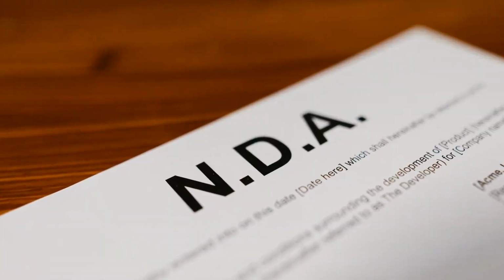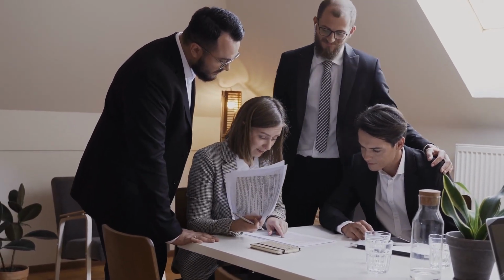Direct Damages in Confidentiality Breaches Protecting Your Business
Learn about direct damages for breach of confidentiality, legal remedies, NDA essentials, and strategies for protection in business agreements. Find expert guidance.